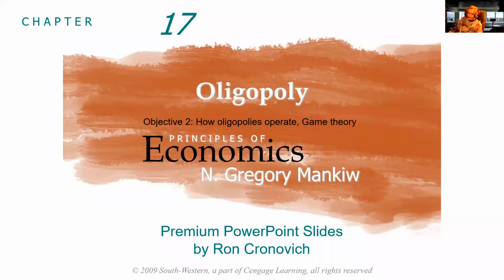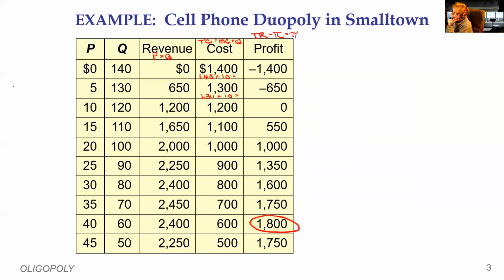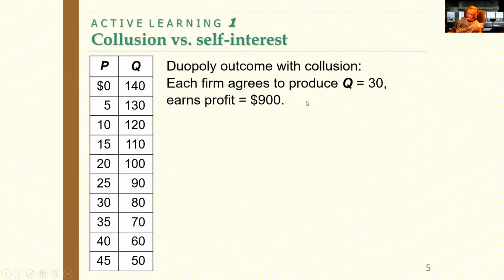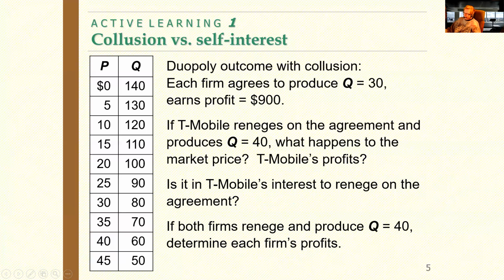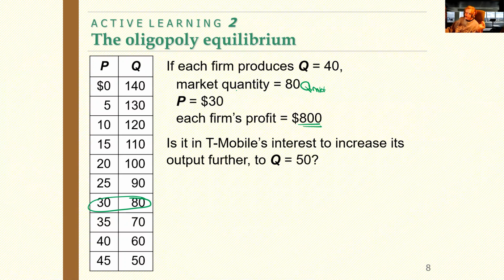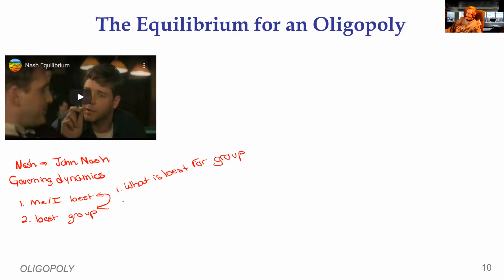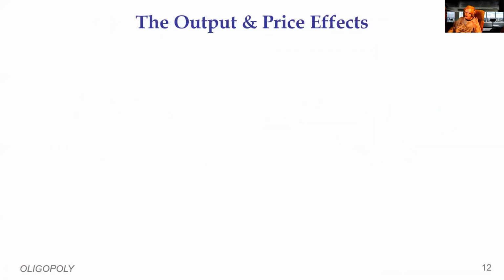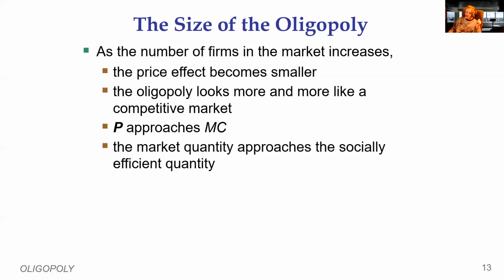Chapter 17 Objective 2 Game theory How oligopolies operate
Using Mankiw's 8th edition Principles of Economics PowerPoints coupled with Face-to-face lecture, Dr. Augustyniak explores how oligopolies operate. Topics of discussion include collusion and why such deals break down